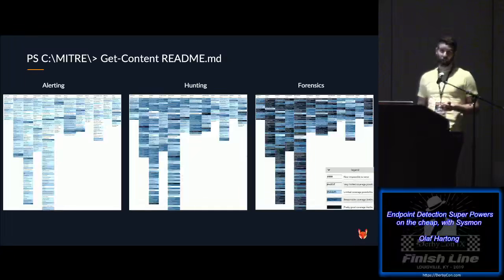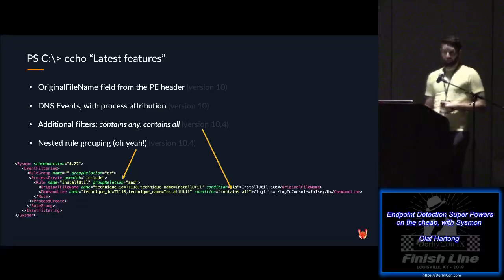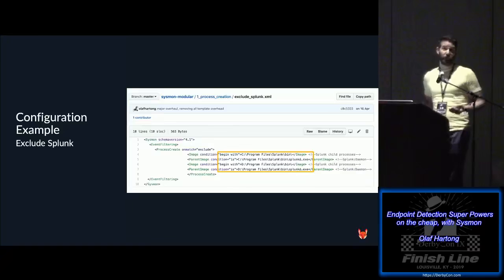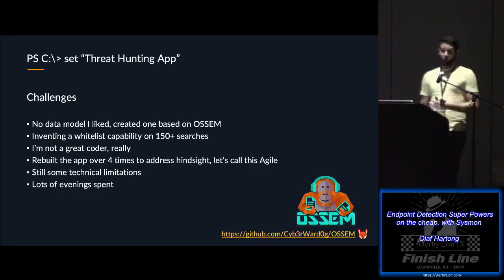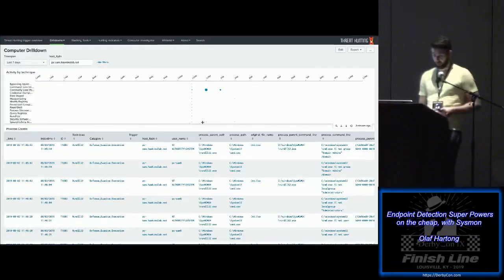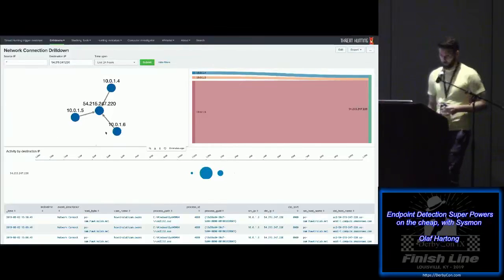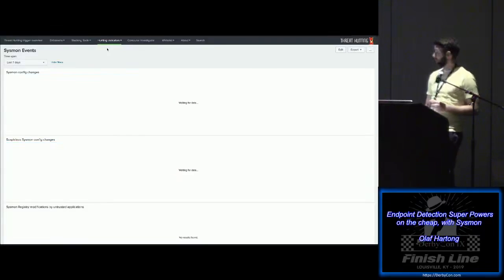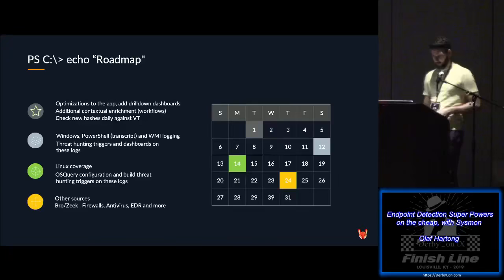Endpoint Detection Super Powers on the cheap with Sysmon Olaf Hartong DerbyCon 9